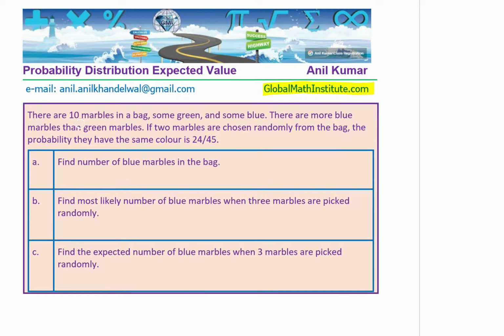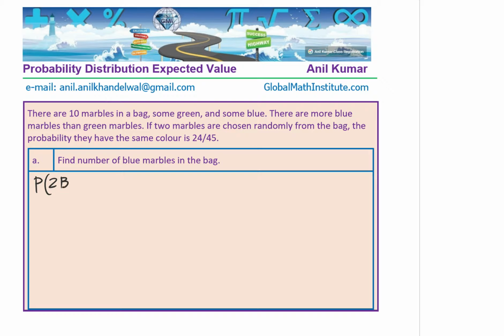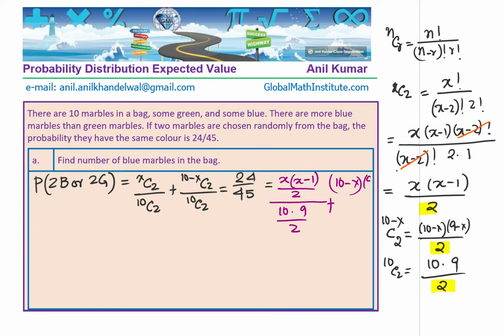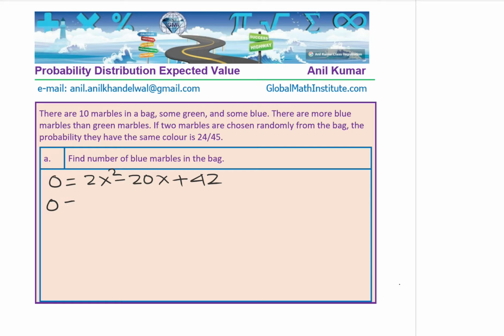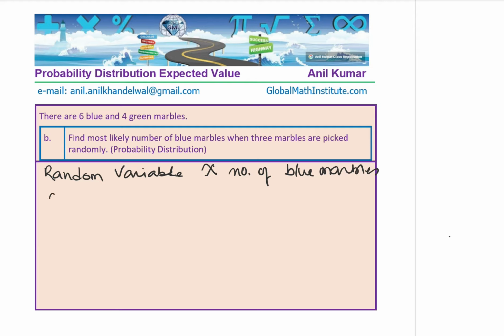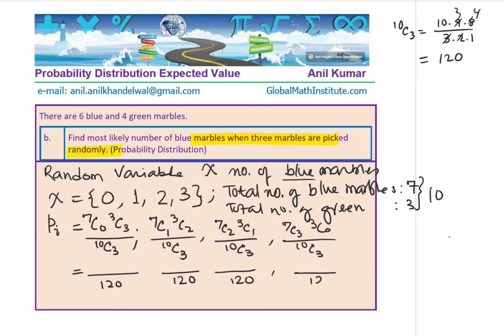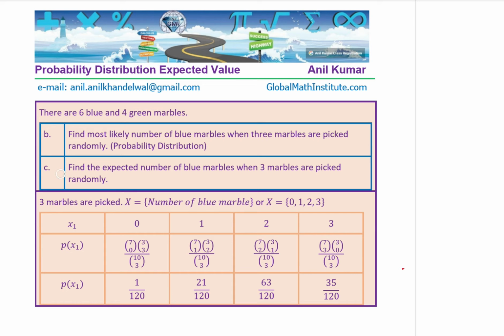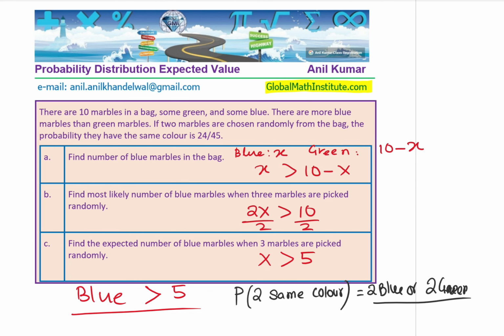Probability and Probability Distribution with Expected Value